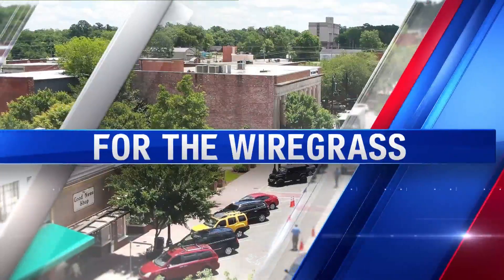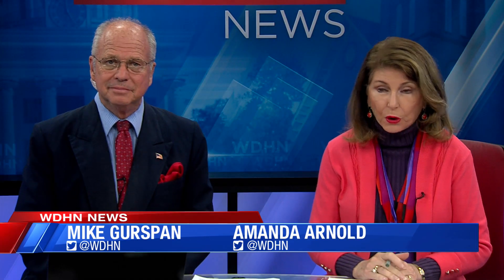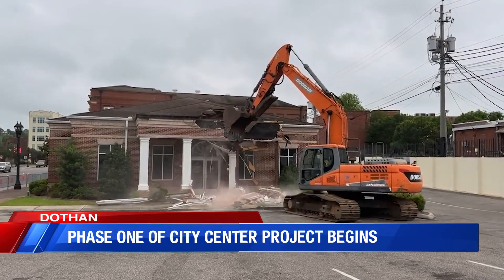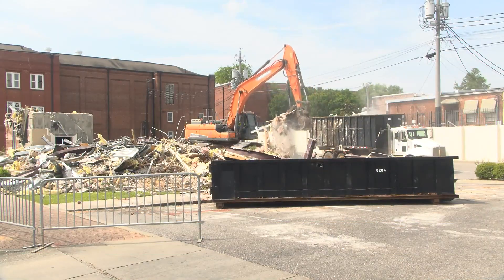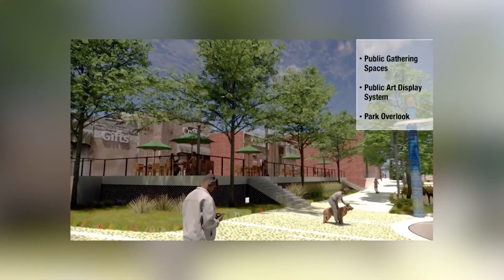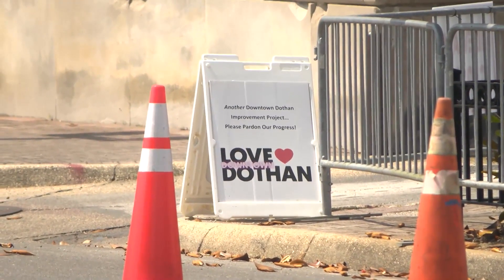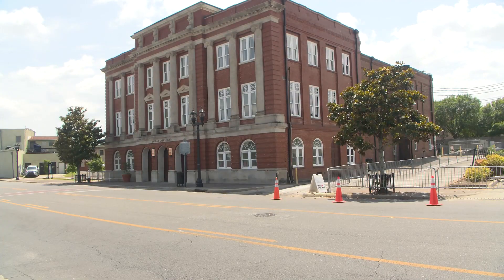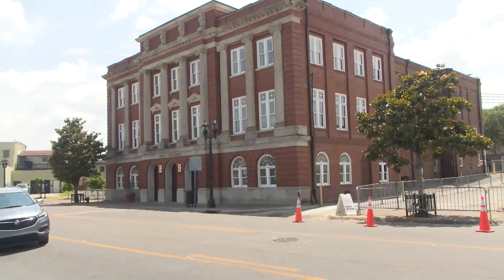Phase one of City Center Project begins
After years of planning for the Dothan City Center Project, the vision is becoming more clear , as the first part of phase one has now started. For more News, Weather, and Sports in the Wiregrass